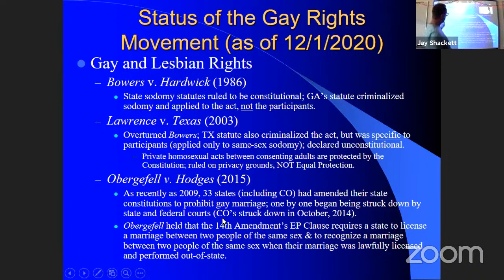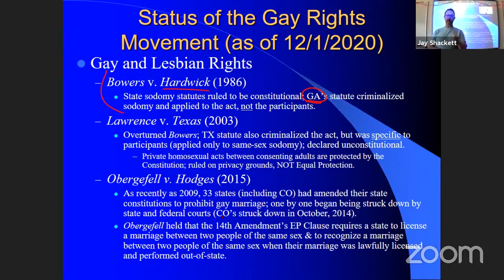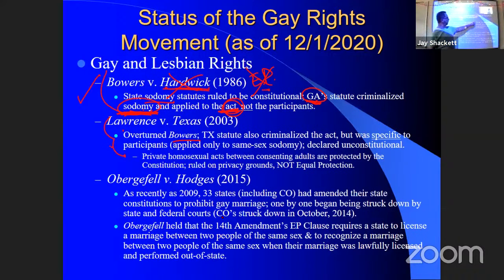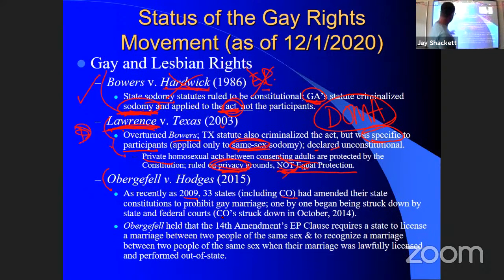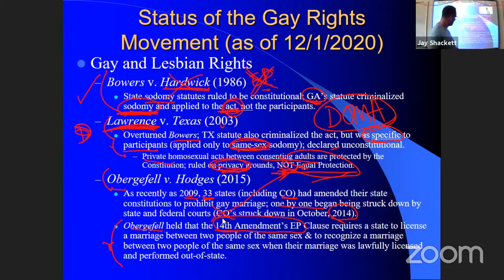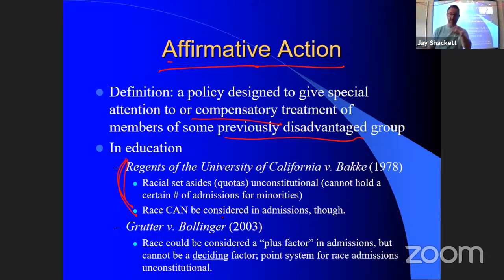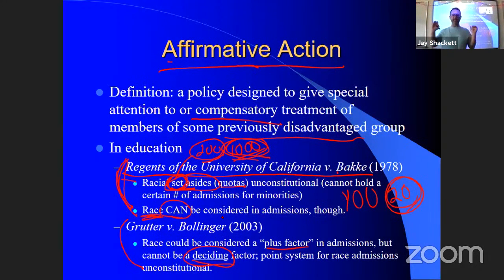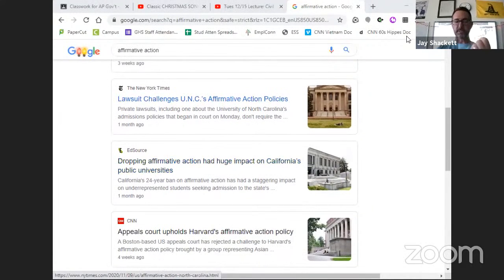Tues 12/15 Lecture: Civil Rights and Public Policy, finished (Day 4)